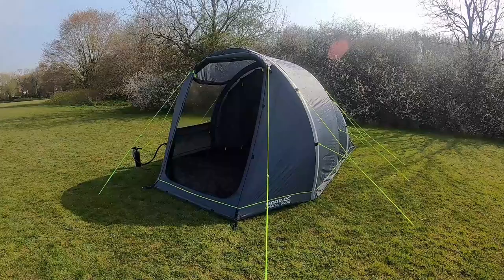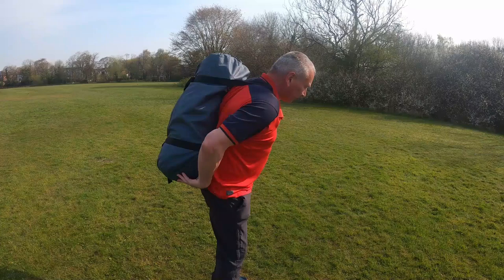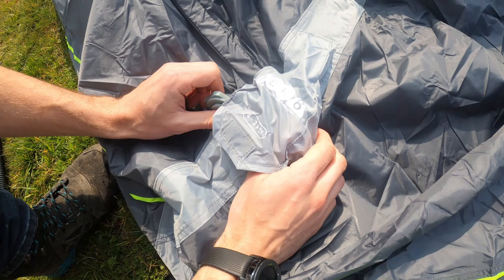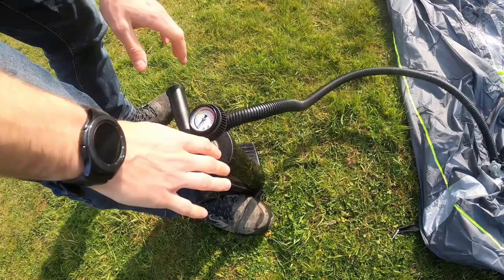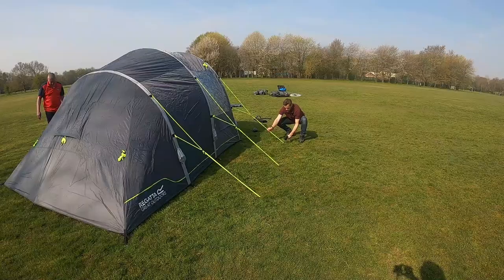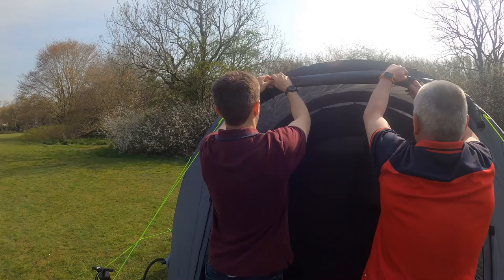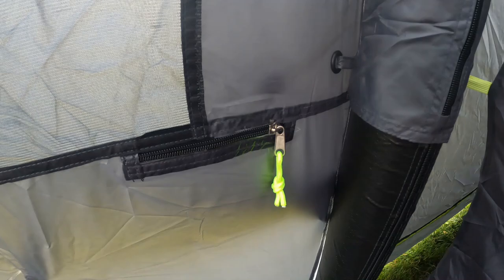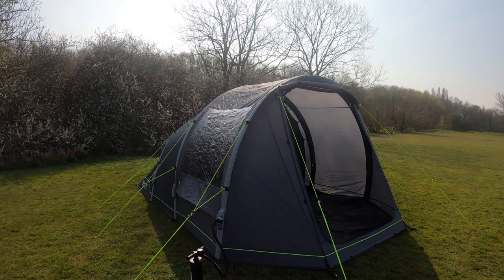Kolima V2 4 Inflatable Aer8 Family Tent - Tutorial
Pack Size: 75 x 35 x 35cm
Size: 460 x 280 x 195cm
Weight: 10.7kg
Pole Type: Aer8
Flysheet Type: 70D Polyester, 3000mm HH
Groundsheet Type: PE

If you are interested in any of the Products shown or mentioned in the film click the